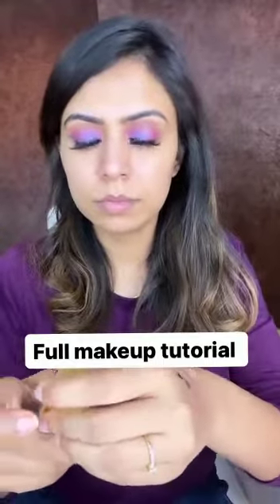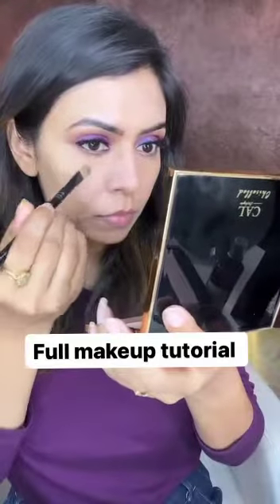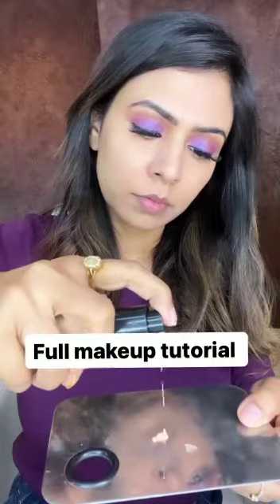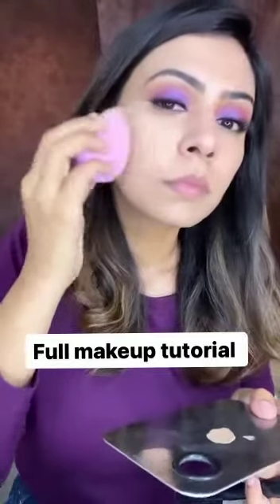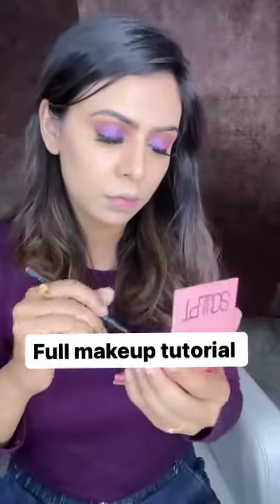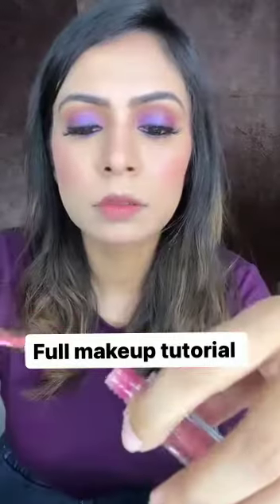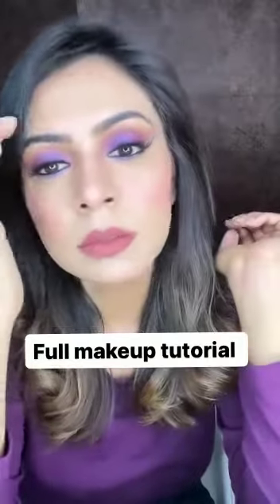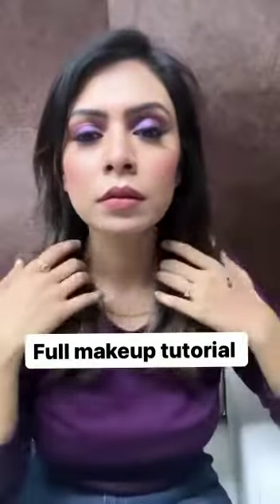pore corrector mattifying primer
​ @Callosangeles pore corrector mattifying primer,